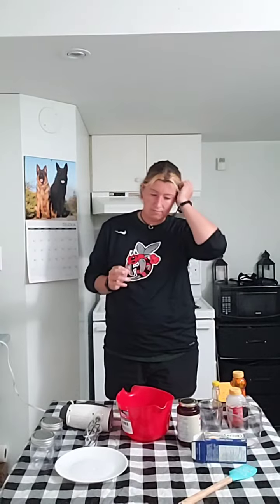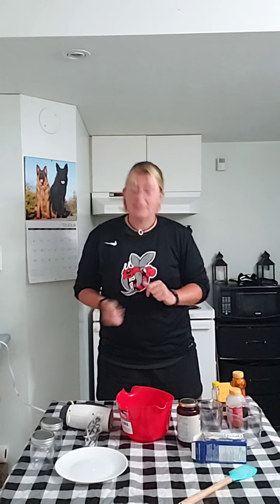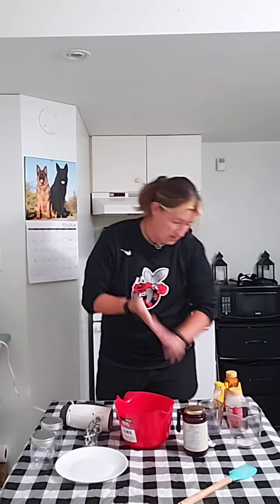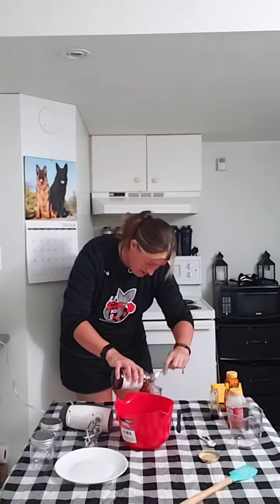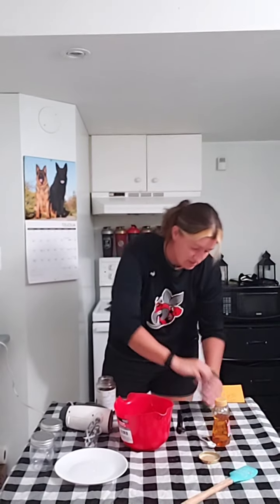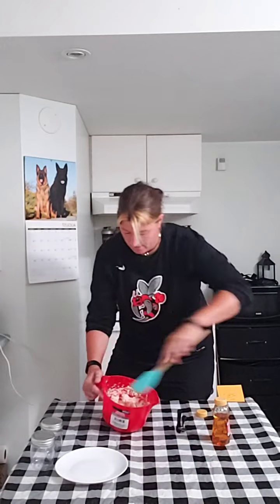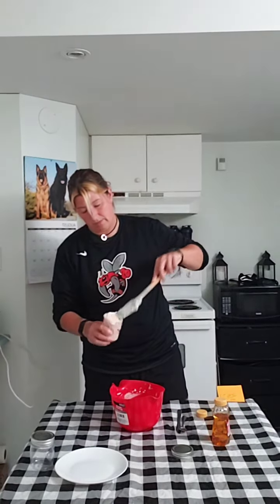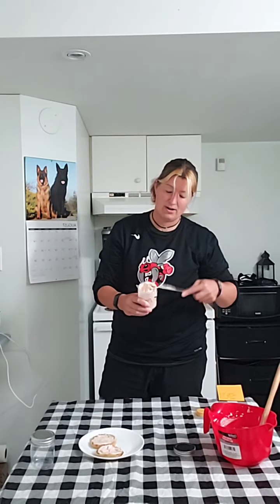Raspberry Honey Butter- August 10, 2021